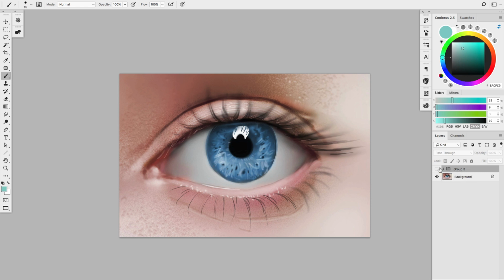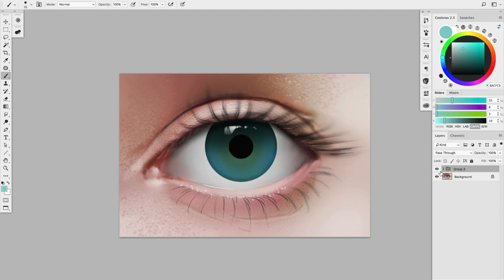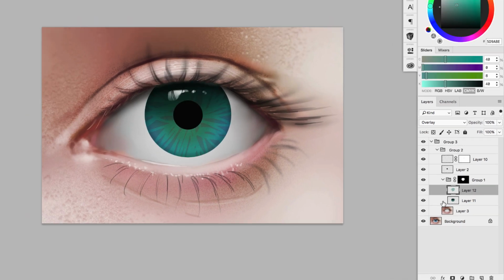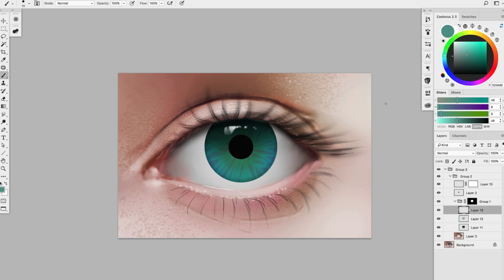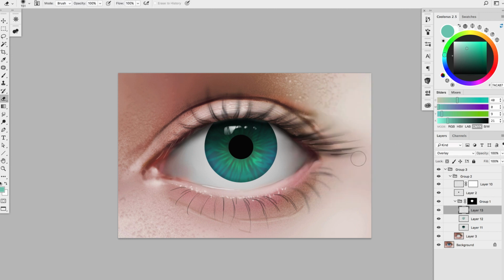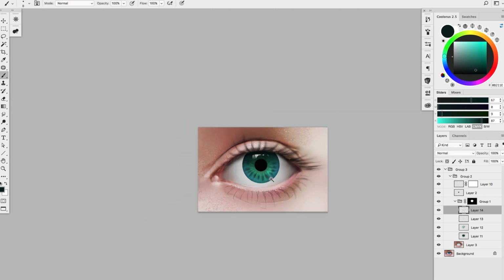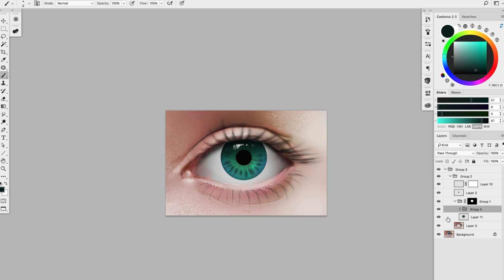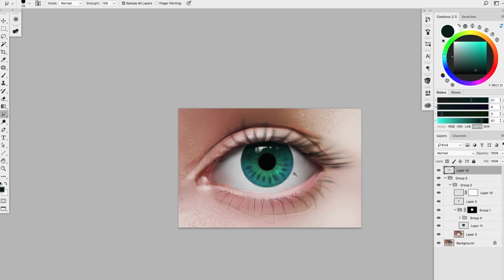How to Paint a REALISTIC IRIS in 2 Minutes (Portrait "HACK" 4 of 5)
Download the exercise sheet, and learn how to paint beautiful portraits in our course, One Week Portrait

Have you ever struggled with painting an iris?

They look like tiny little nebulas inside your eyes - and all those details can seem intimidating to paint!

Don't worry, I've got a trick for you :-)

In today's hack, we're going to use a few special tools & techniques to paint a  beautiful, realistic iris in a matter of minutes:

If you want more, be sure to sign up to our course, One Week Portrait